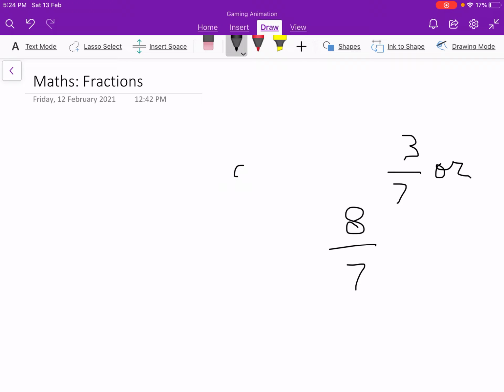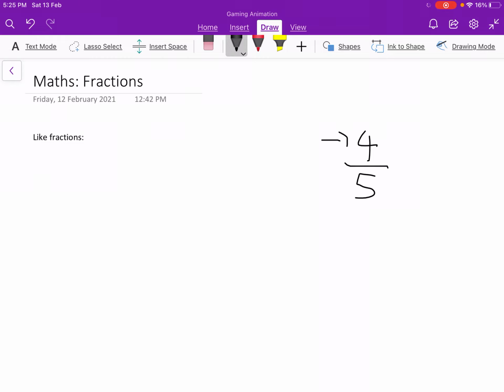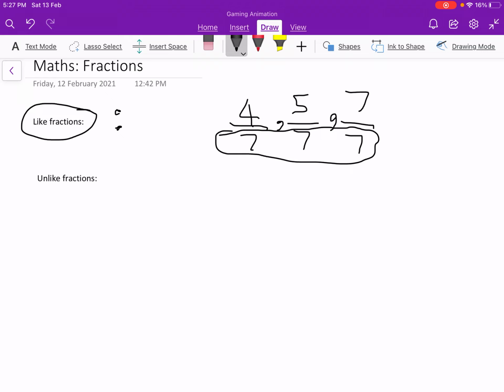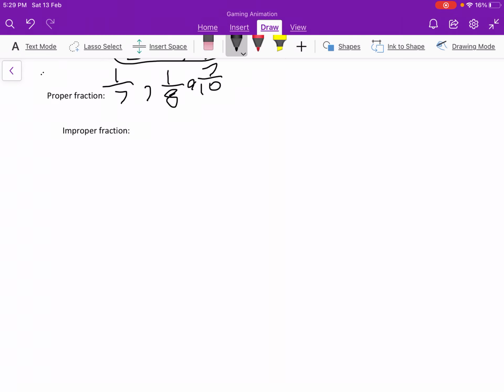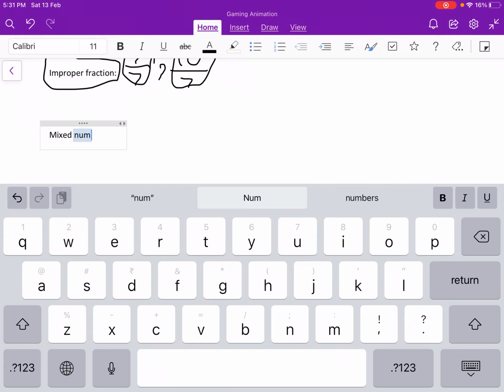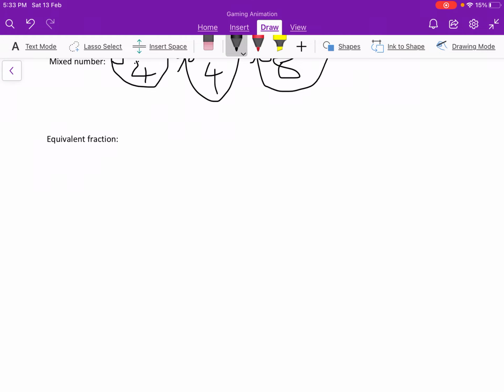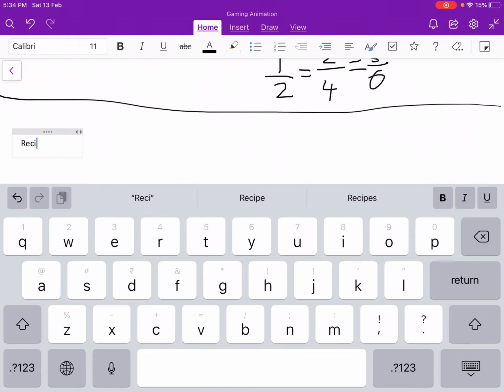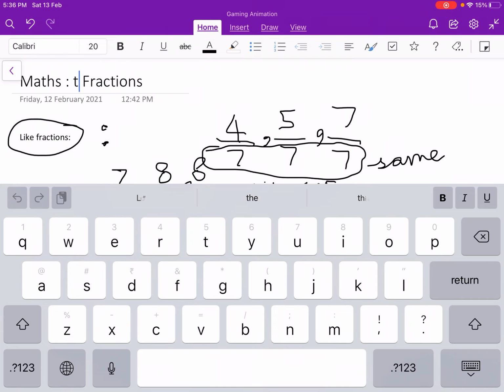Education Episode 12: Types of fractions